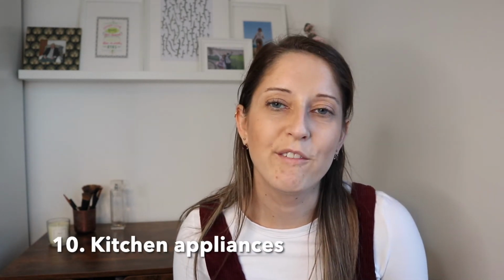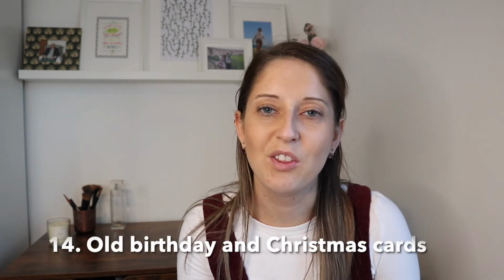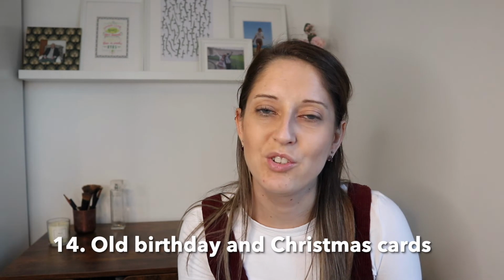Little Acts of Decluttering part 7 | Minimalist | Declutter your life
Here are some more little acts of decluttering to get you started on your decluttering journey.

My Camera: Canon EOS M100
Ring light
Go Girl Budget Planner
Bullet Journal
Mobile phone: Redmi Note 10 Pro